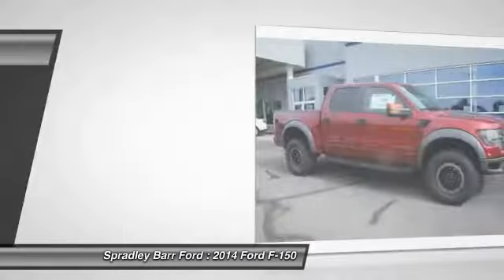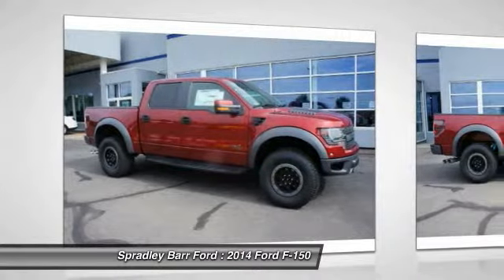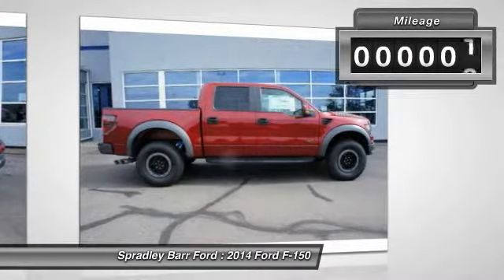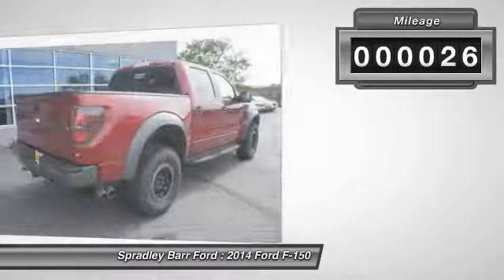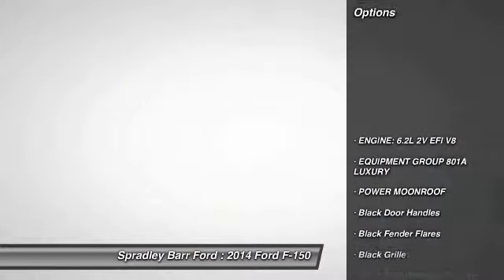2014 Ford F-150 Greeley CO R68594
2014 Ford F-150 SVT Raptor

Don't miss this 2014 Ford F-150. It's equipped with Automatic transmission and features a Ruby Red Metallic Tinted Clearcoat exterior. With 26 miles, You'll want to take this car home. Make a great choice today.